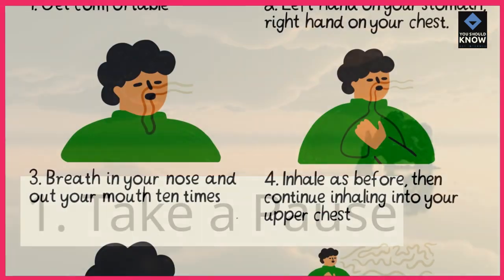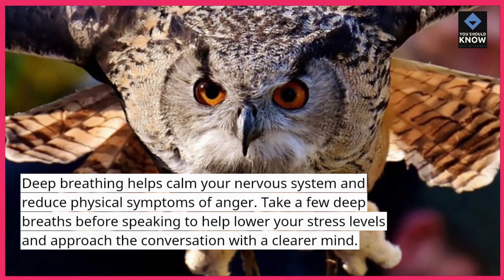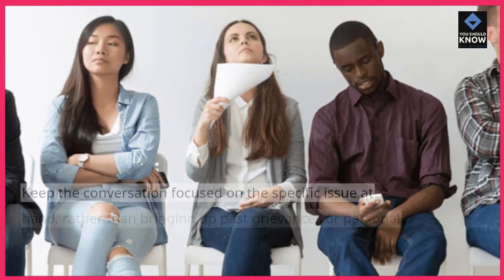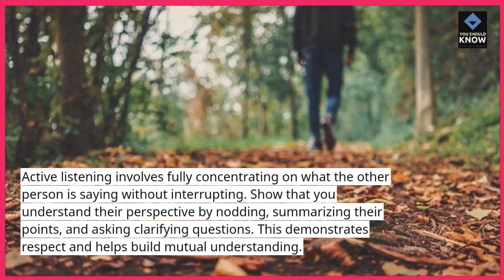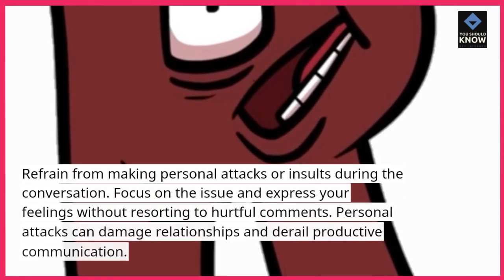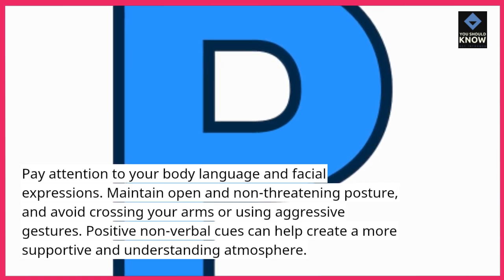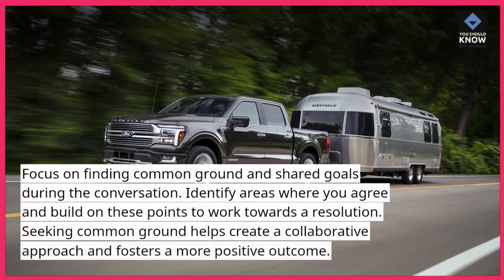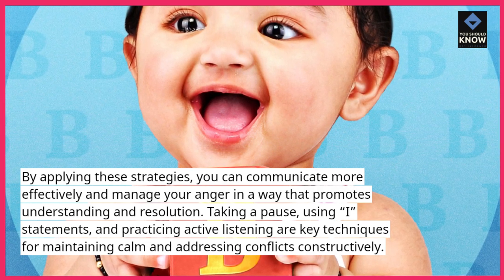Top 10 Ways to Communicate Calmly When Angry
Learn to communicate effectively even when angry with these Top 10 ways. Discover techniques to express yourself calmly and clearly without letting anger take over.